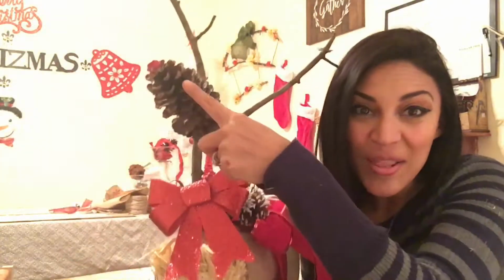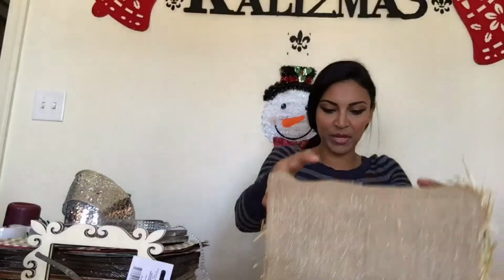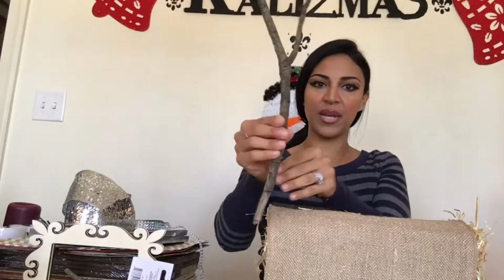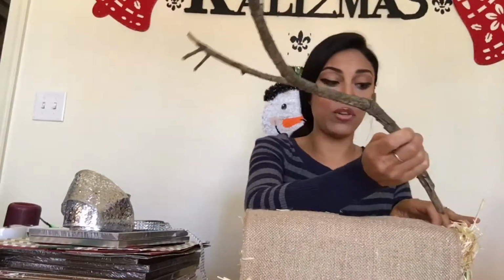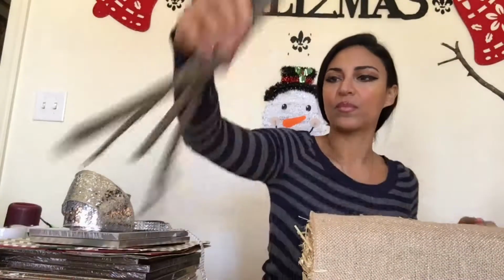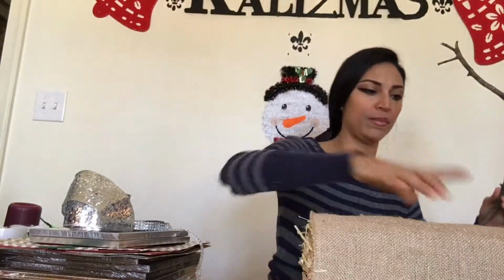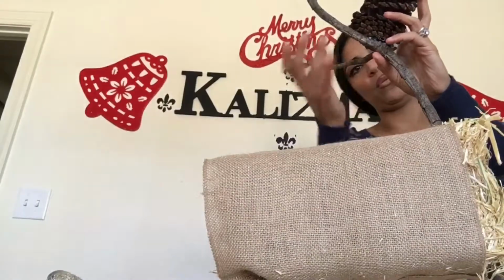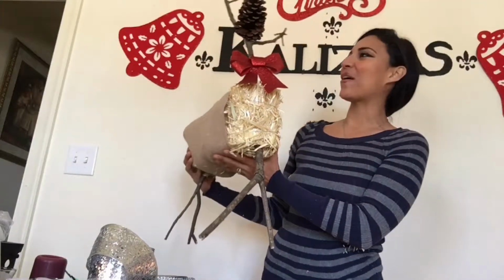How to - Christmas reindeer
Bring warmth to your home with this adorable reindeer it’s easy and inexpensive and will warm up any part of your home.